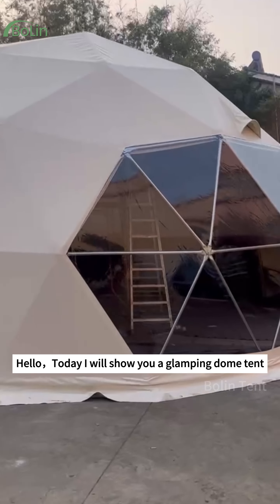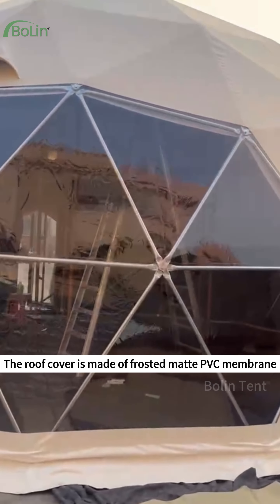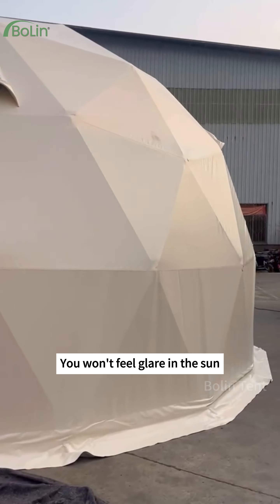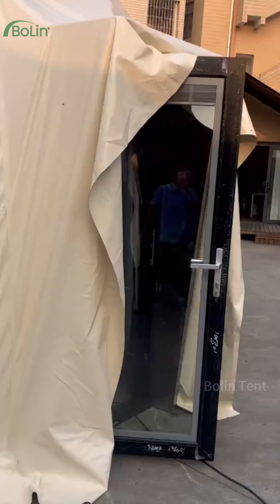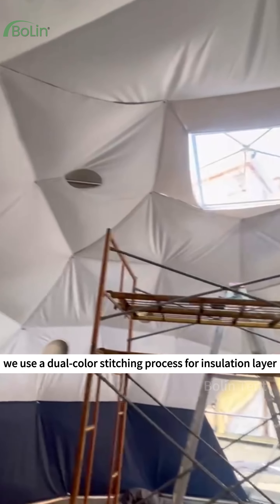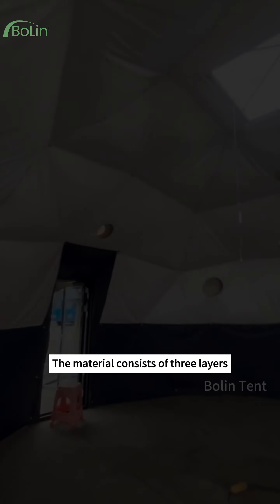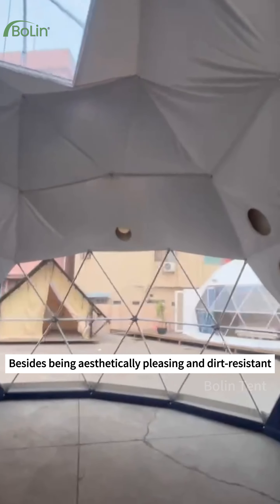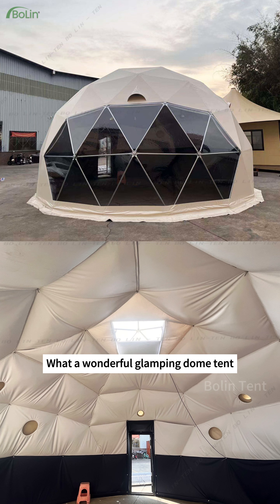Glamping Dome Tent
From outside to inside to explore a well-equipped bolin glamping dome tent's interior design and furniture sets including the curtain, insulation liner, bed, skylight, solar exhaust fan, bathroom, air conditioner, etc.

Luxury Glamping Dome Tent offers a cozy, intimate space perfect for couples or solo travelers. With a diameter of 6 meters, it's a compact yet luxurious option, providing a comfortable queen-sized bed, essential amenities, and a charming decor. Ideal for romantic getaways or personal retreats, this glamping dome is your snug haven under the stars. Build a outdoor eco hotel, geodesic domes will be a good chooice.